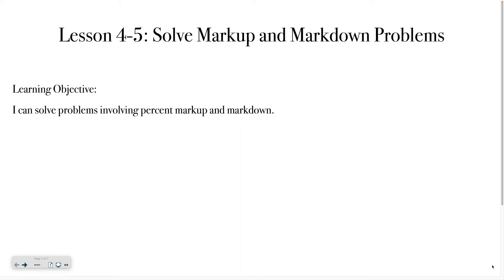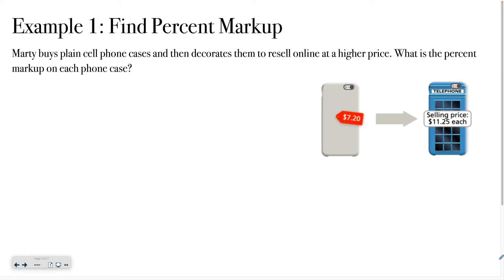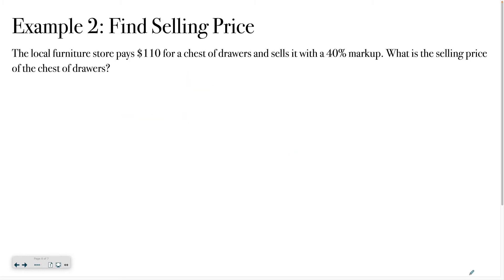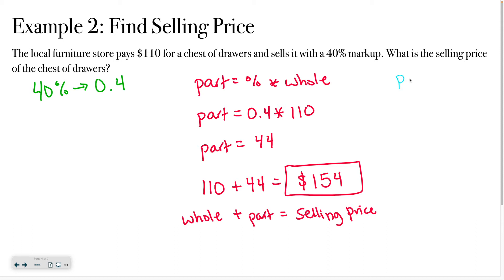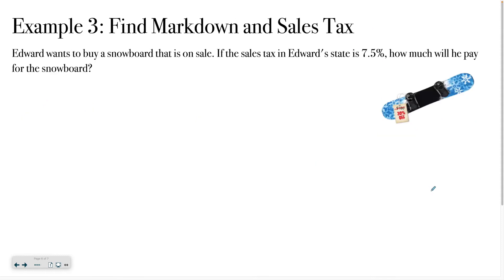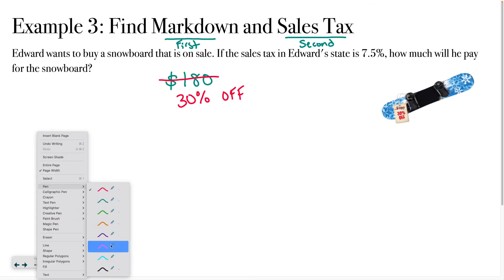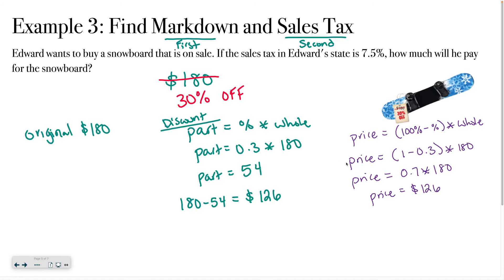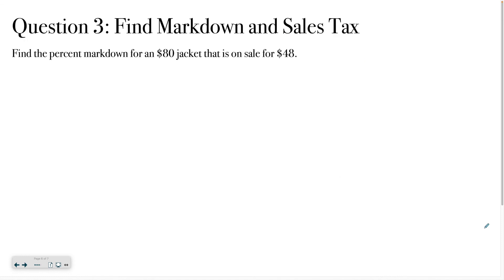Pre-Algebra 4-5: Solve Markup and Markdown Problems